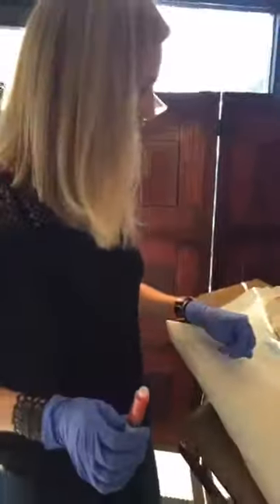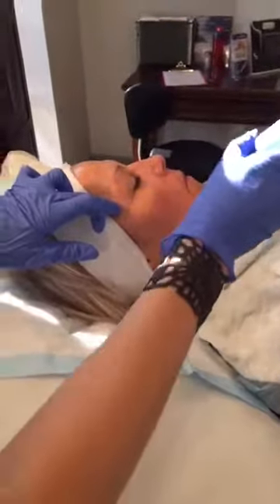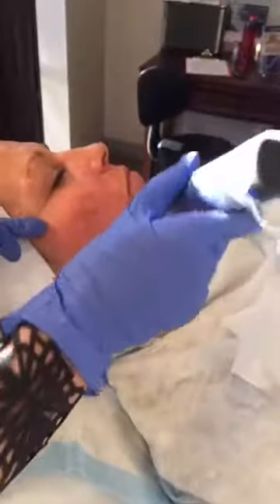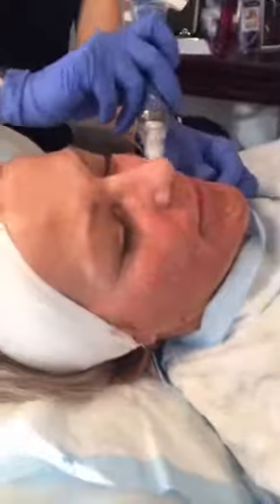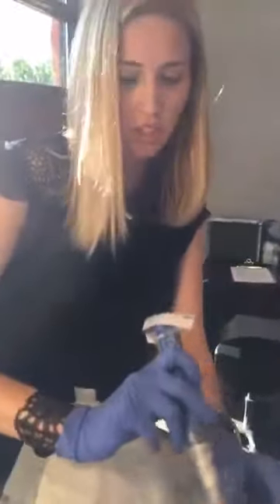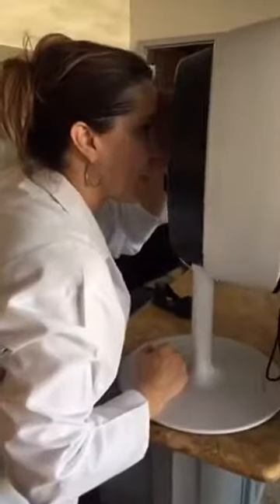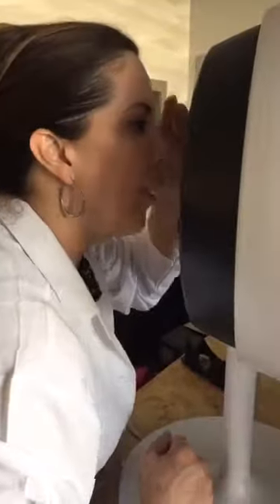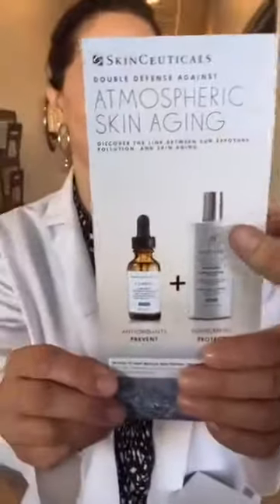Amy Killen MD demonstrates Vampire Facial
Amy Killen MD demonstrates the Vampire Facial for Good Things Utah's Nicea at BioRestoration Medical Clinic.